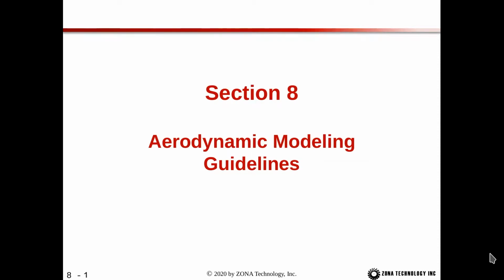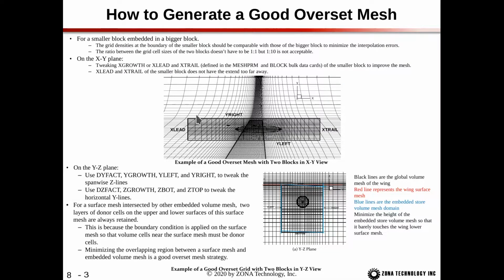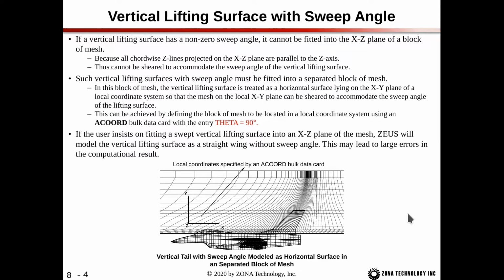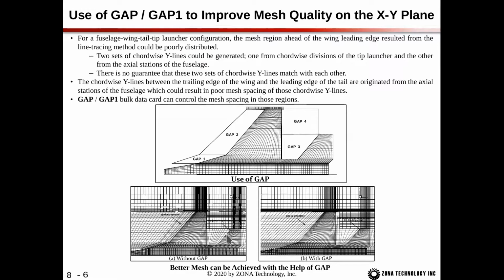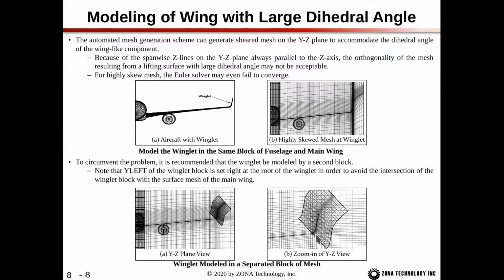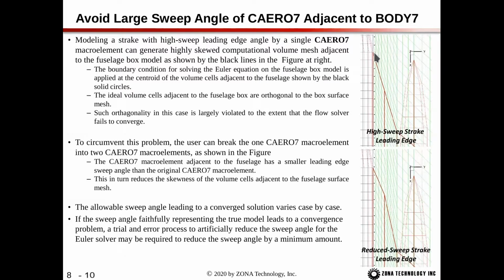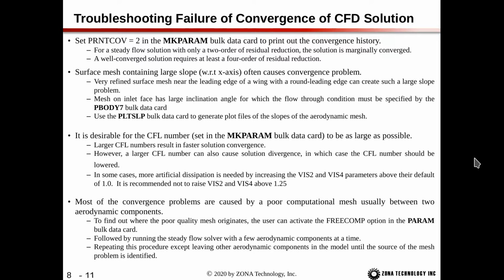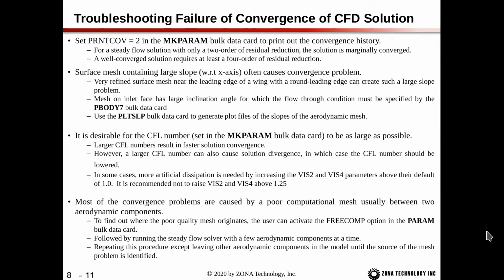ZEUS Software Training: Section 8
Aerodynamic Modeling Guidelines